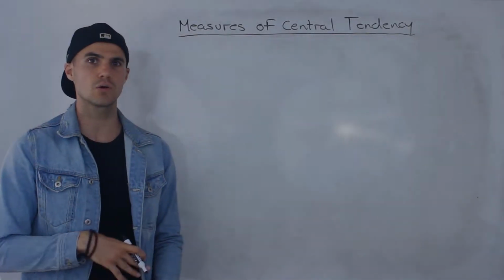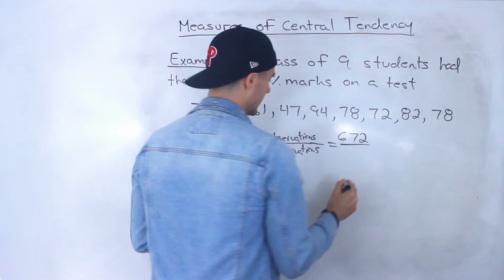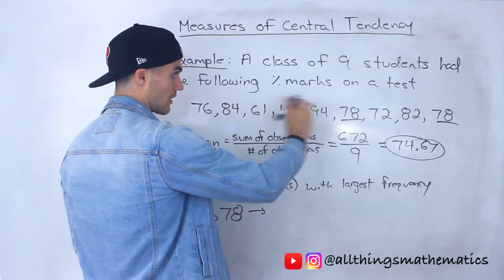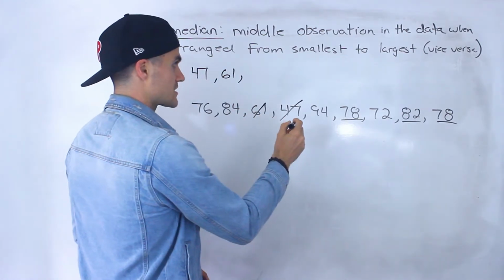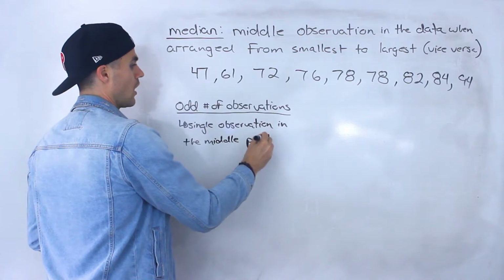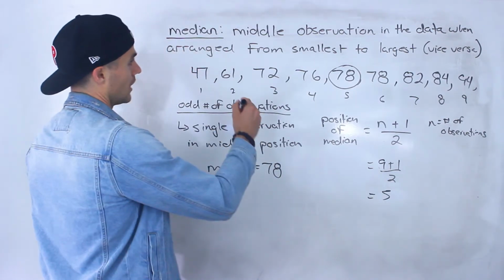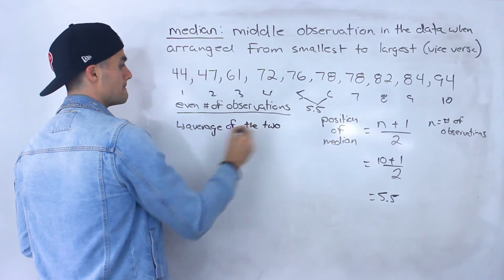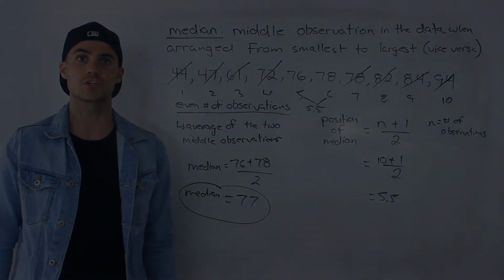STATS 1024 (Western University) - Measures of Central Tendency - Statistics